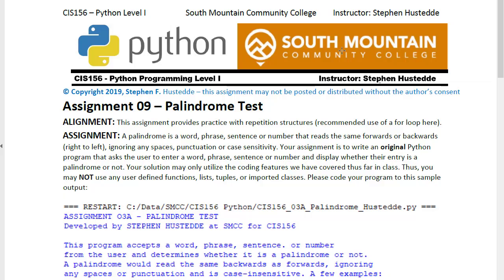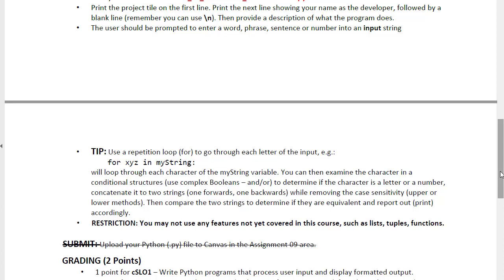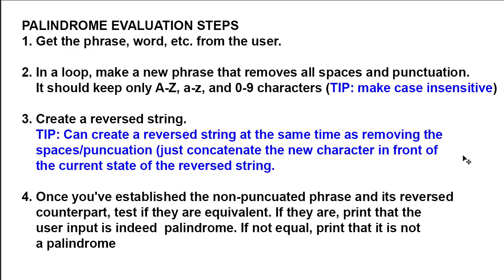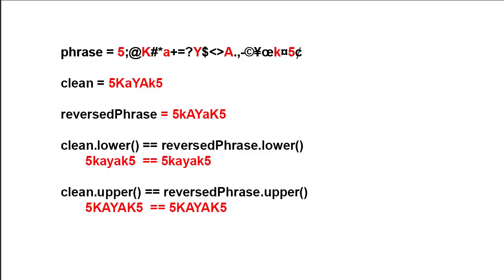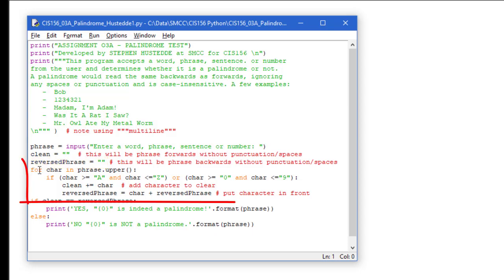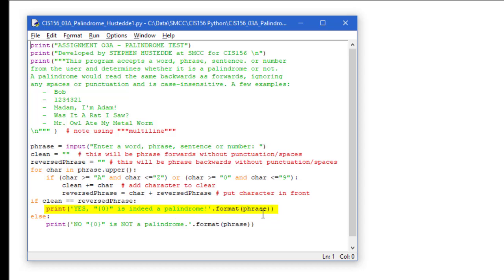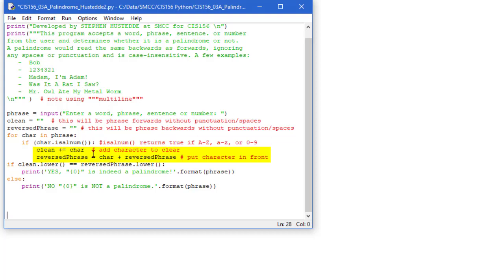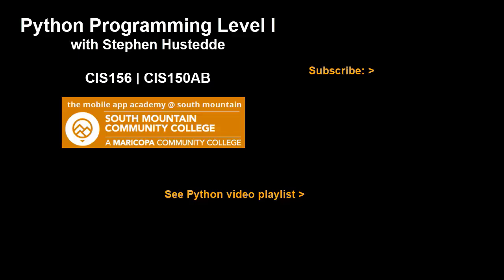Python 04E1 Palindrome Tester with code review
Python 04E1 - Palindrome Tester (with code review solution)
The instructor presents the Palindrome Tester assignment and discusses a suggested algorithm for solving the problem. In the second half, he conducts a code review looking at slightly different solutions.